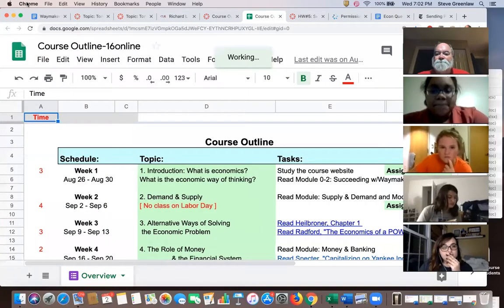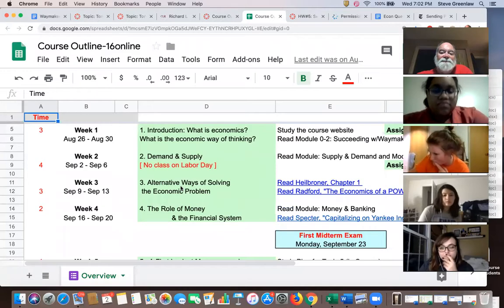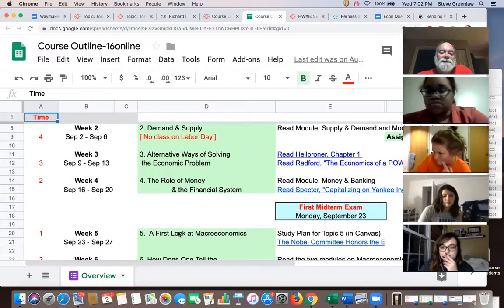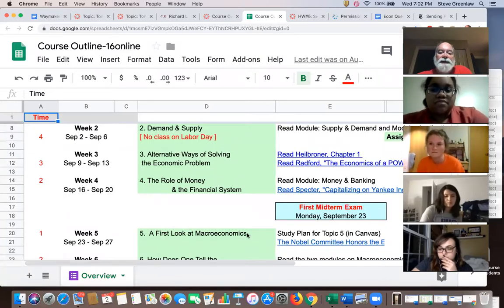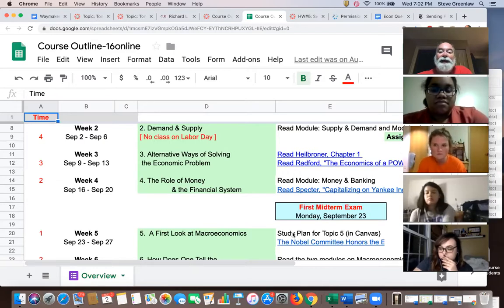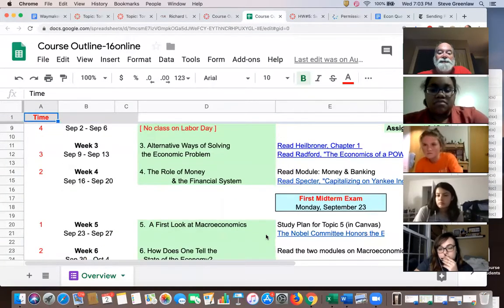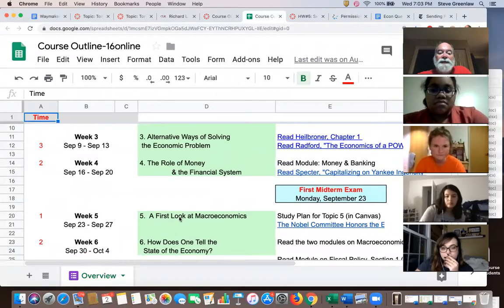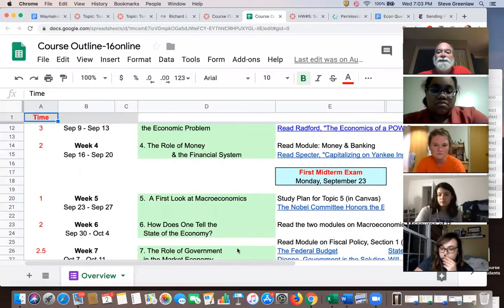Week 6 Hangout